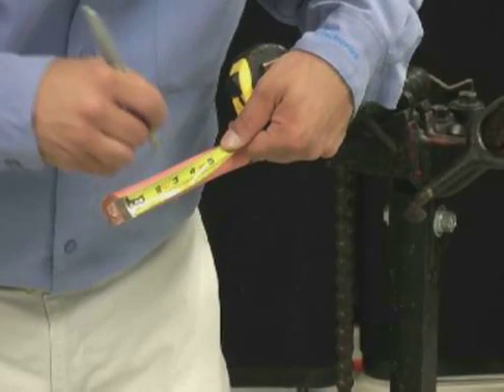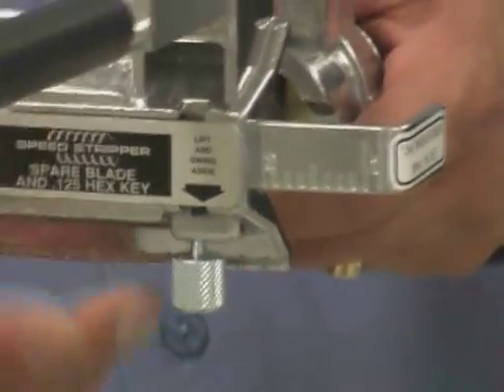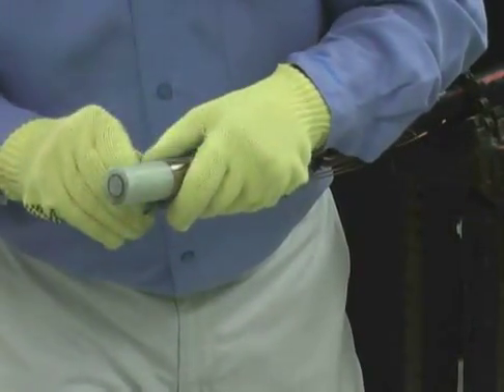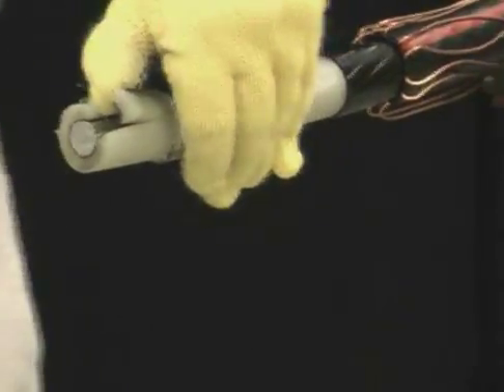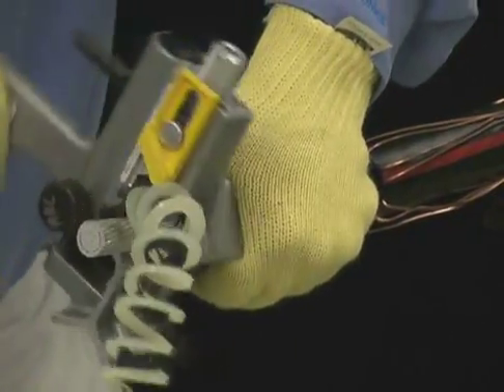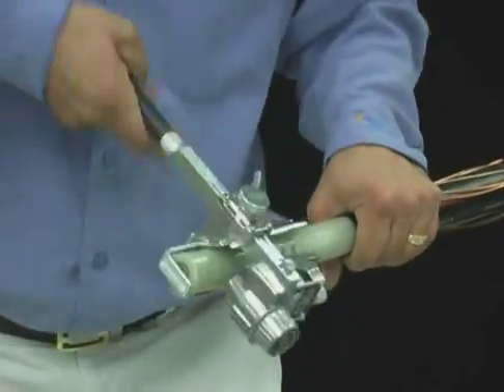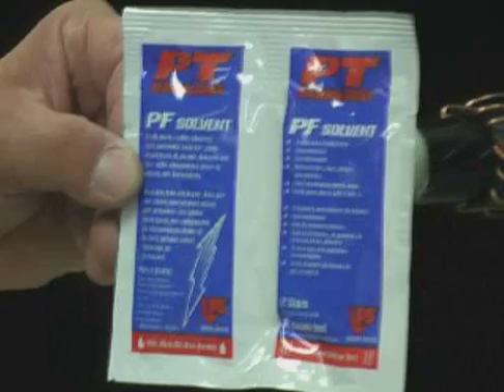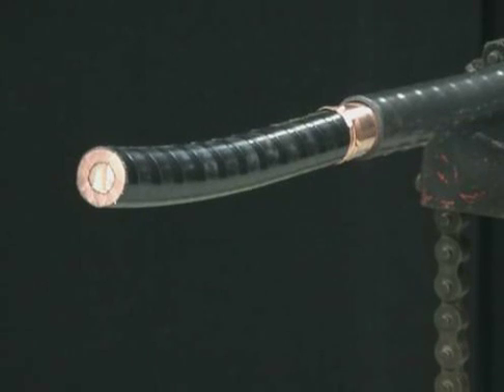Cable Prep Part 3